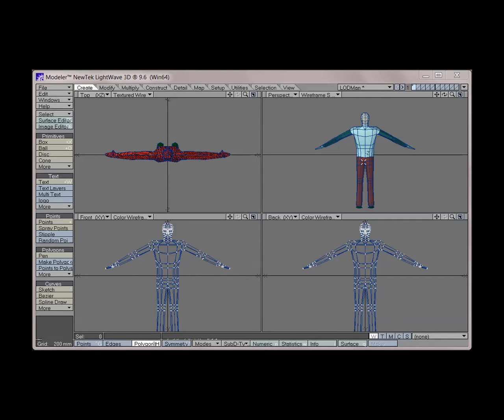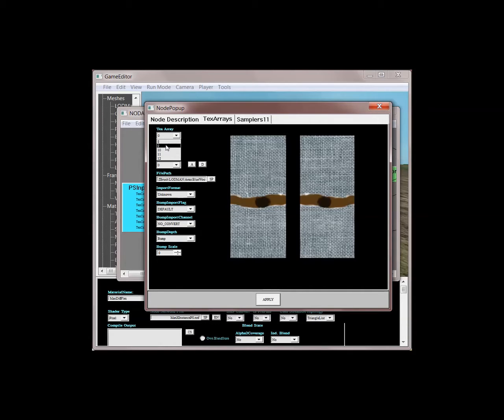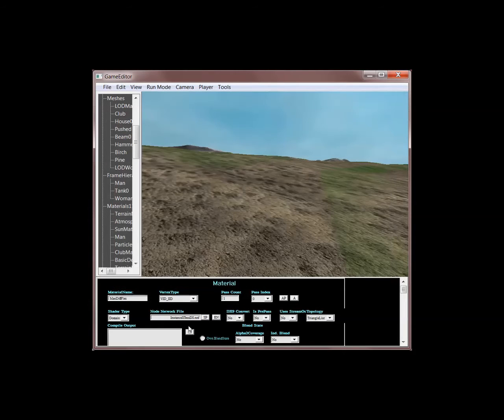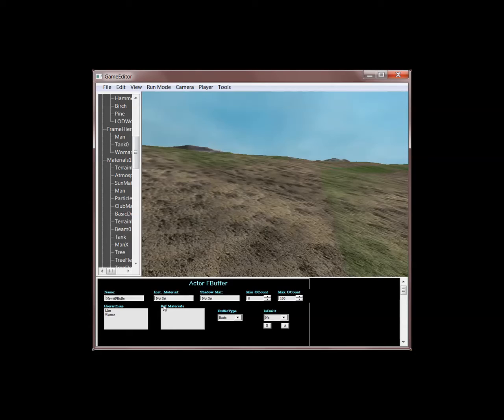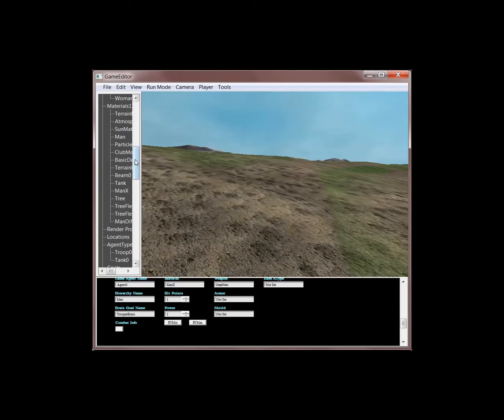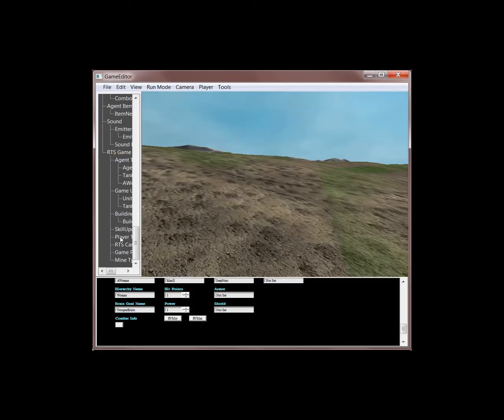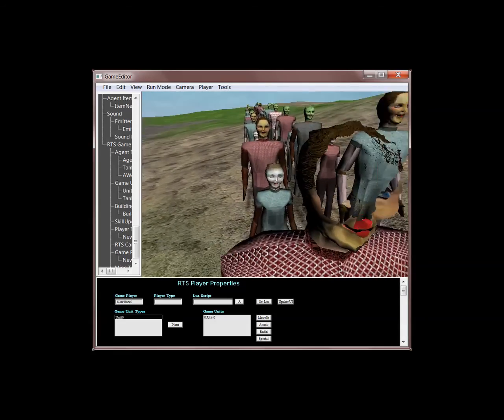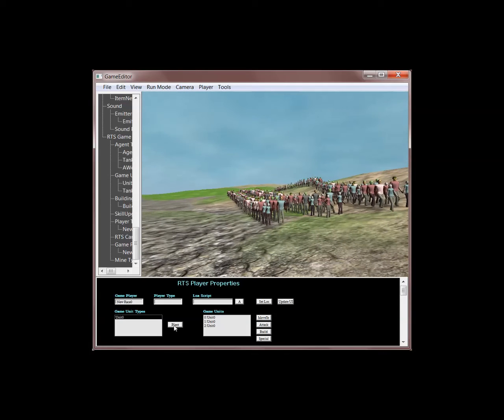US2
US2 Differential Meshes